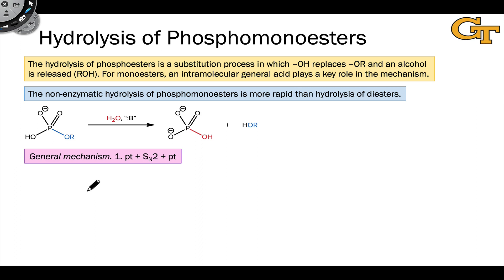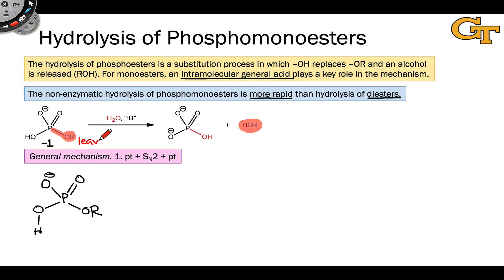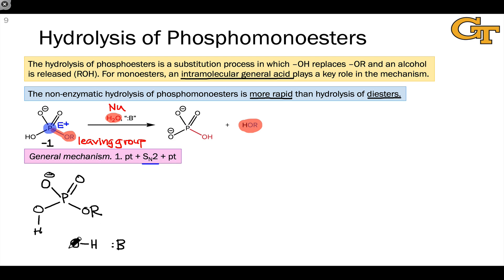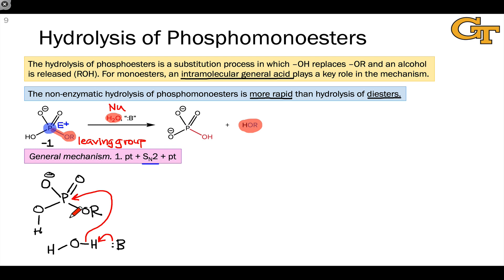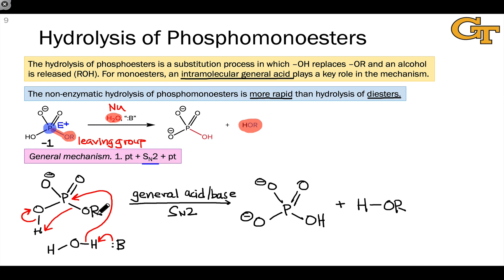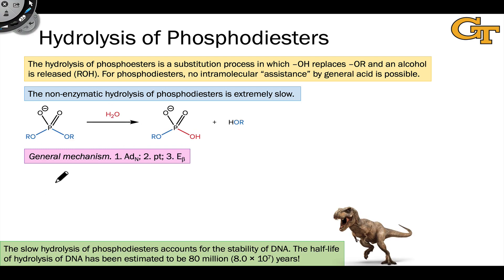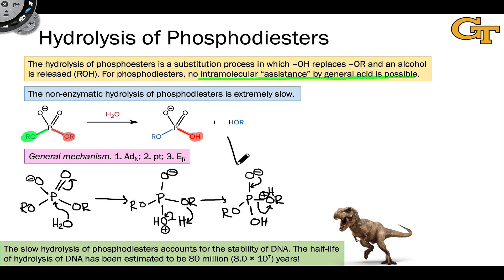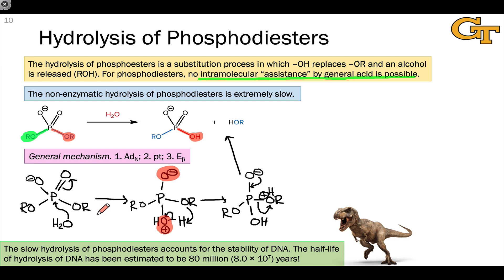22.04 Hydrolysis of Phosphoesters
General discussion of hydrolysis reactions of phosphoesters. Relative rates of hydrolysis of phosphomonoesters and -diesters. Mechanisms of phosphoester hydrolysis.